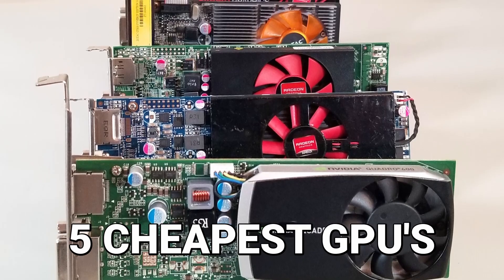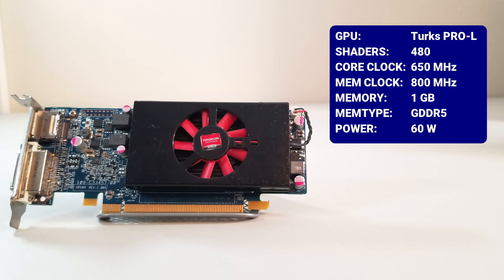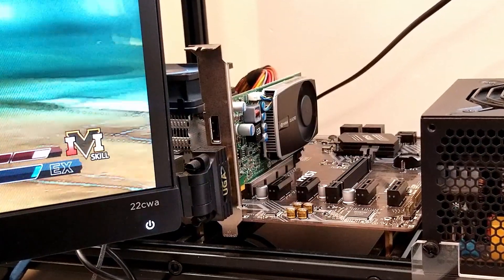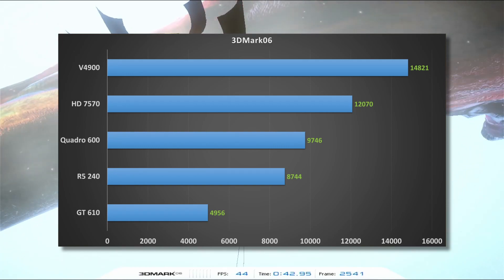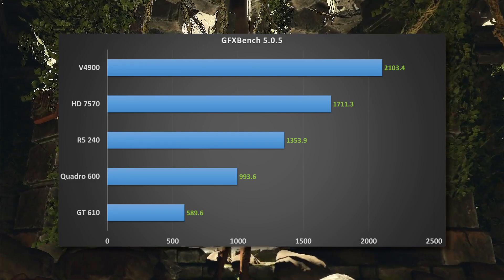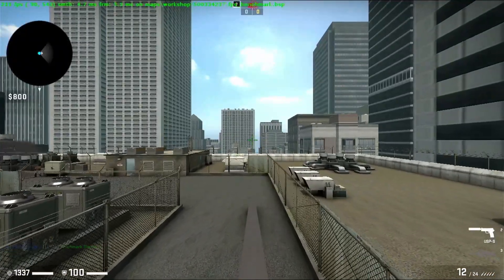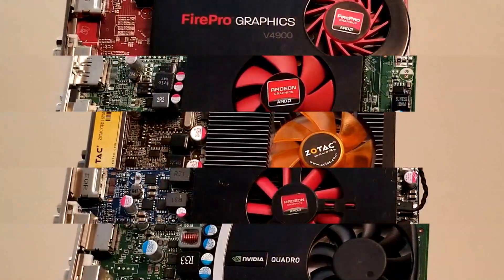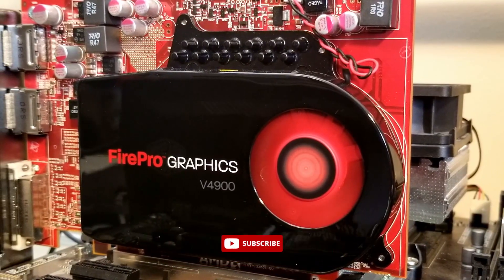GPU's Under $20??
We put the cheapest GPU’s on Amazon through a benchmarking battle to see who’s the ultimate king of the bargain bin! Taking five commonly available used graphics cards, we put them all through the same series of five benchmark tests to see who emerges the victor. The results might surprise you!

Timecodes
0:00 - Intro
0:35 - GPU’s Tested
1:14 - Benchmarks
3:03 - Overall Winner
3:13 - Recommendations
3:42 - Conclusion